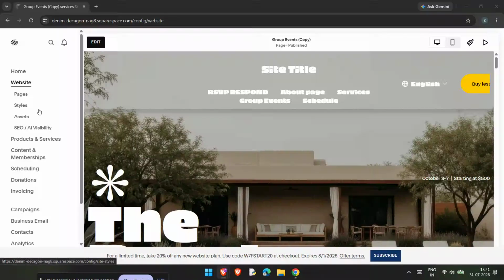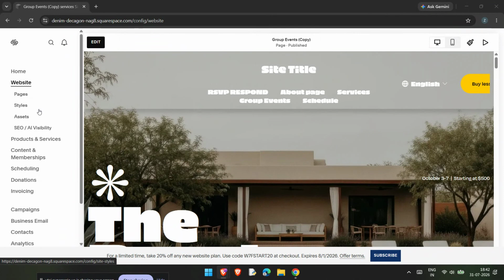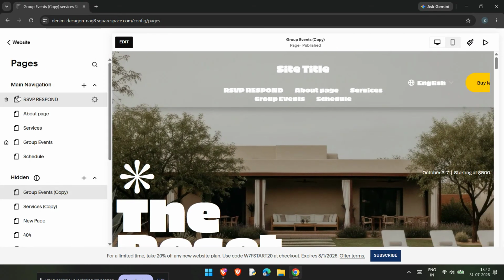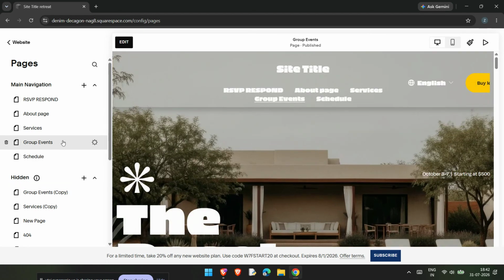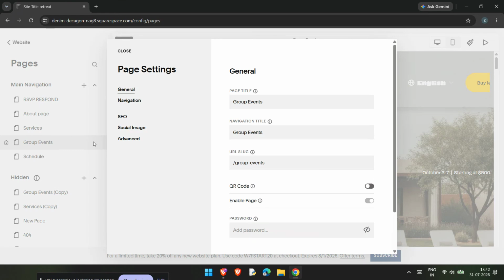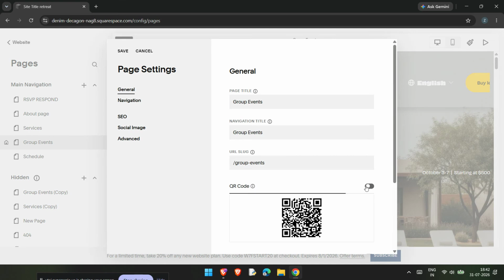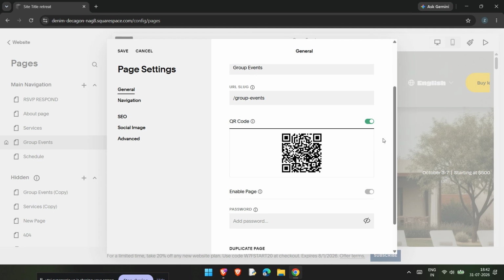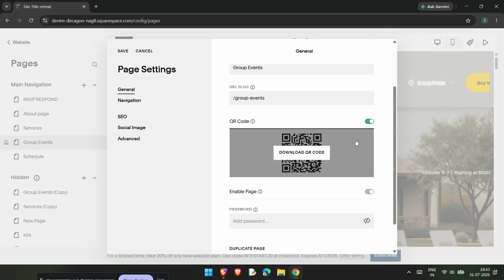How To Get Squarespace QR Code (Step By Step Guide)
Learn how to get a Squarespace QR code by enabling the QR Code option inside your page settings. This quick tutorial shows you exactly where to find it in Squarespace and how to turn it on for any page.

🕚Timestamps:
00:00 Intro
00:18 Open Squarespace Dashboard
00:35 Go To Website And Pages
00:52 Open Page Settings
01:15 Find The QR Code Option
01:35 Turn The Toggle On
01:53 Repeat For Other Pages
02:07 Outro

✍️WHAT YOU'LL LEARN IN THIS VIDEO:
• How To Find The QR Code Setting In Squarespace
• How To Turn On QR Code For A Specific Page
• How To Use Squarespace Pages As Scan Links
• How To Create QR Codes For Homepage Contact And Menu Pages
• How To Share Squarespace Pages Offline With QR Codes

💡PRO TIPS:
• Use a QR code for contact pages, menus, event pages, or landing pages.
• Test the QR code on your phone after enabling it.
• Keep the destination page mobile-friendly for the best scan experience.
• Repeat the same process for multiple pages if needed.
• Use QR codes on business cards, flyers, signs, and packaging.